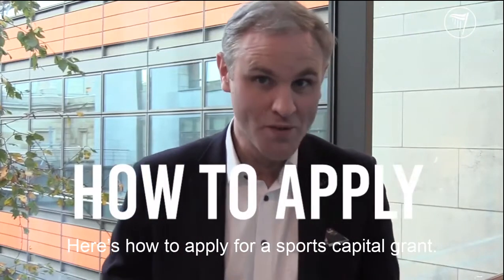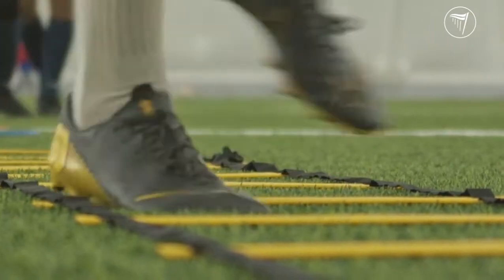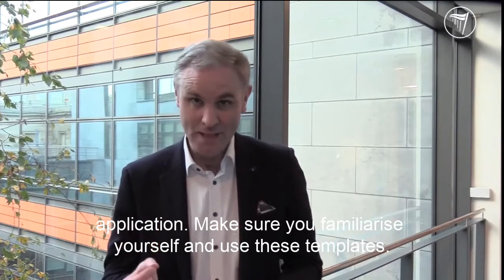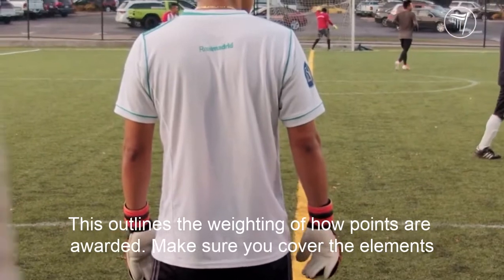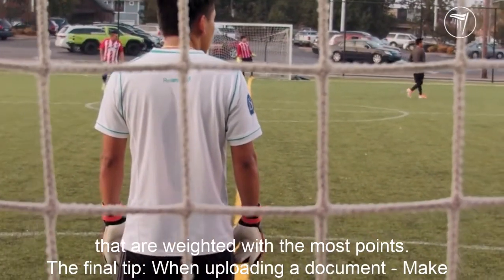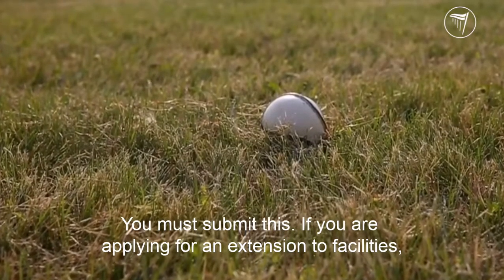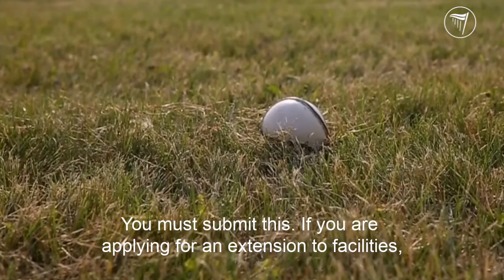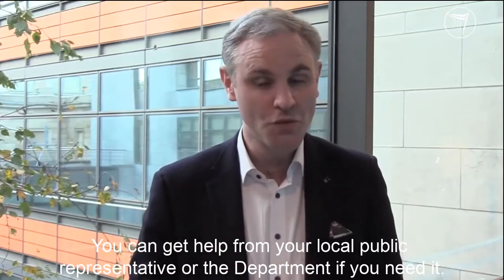Sports Capital Grants - How To Apply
Here is Senator Shane Cassells giving some handy tips on Sports Capital Grant Applications.

Remember that registration must be completed by Monday 15th of February with completed applications accepted until Monday 1st March at 5pm.